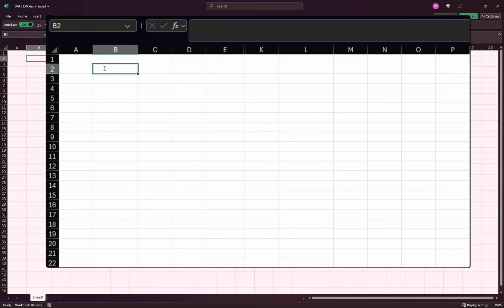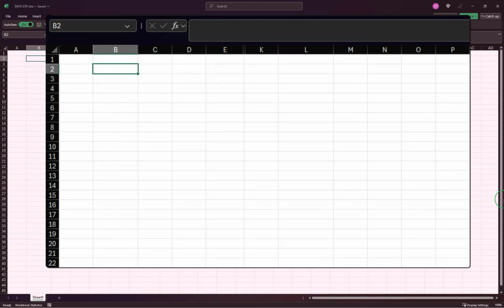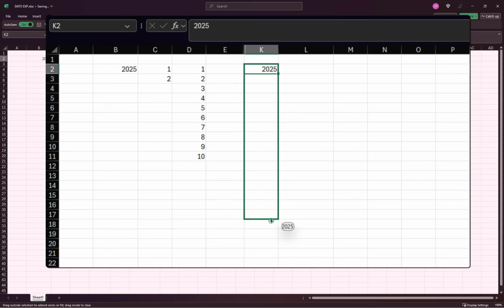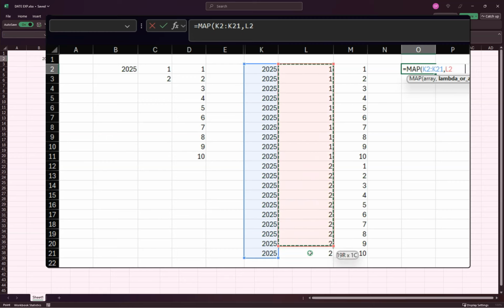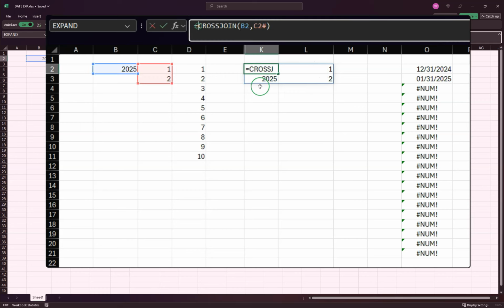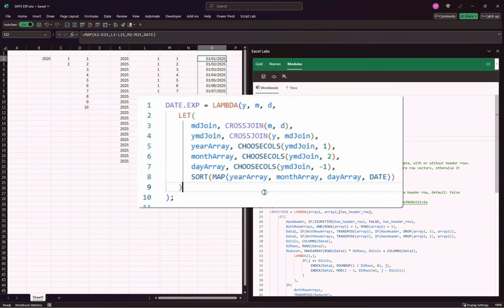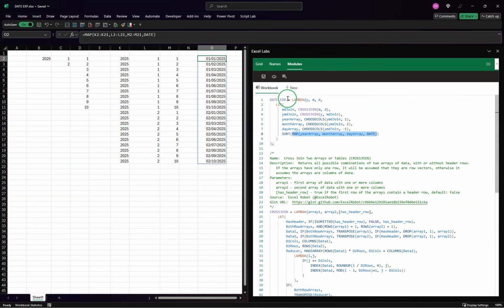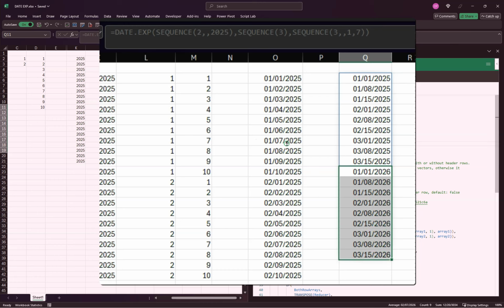Excel's DATE function has a problem. This video solves it.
In this video I show you how to overcome a shortcoming of the DATE function in Excel.